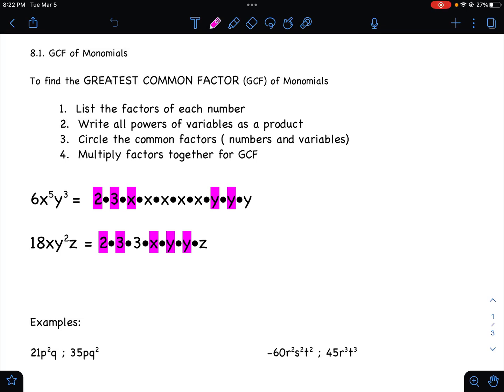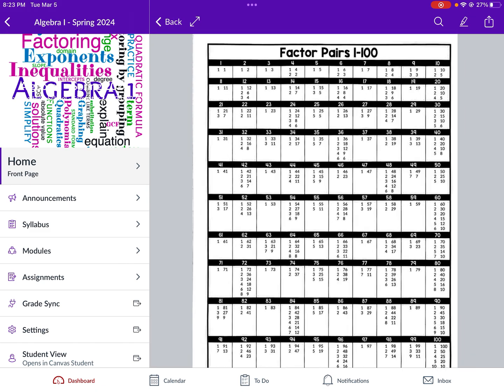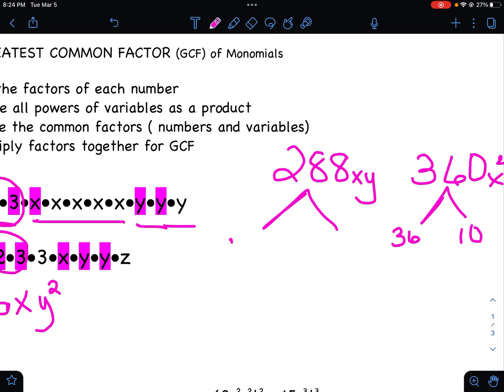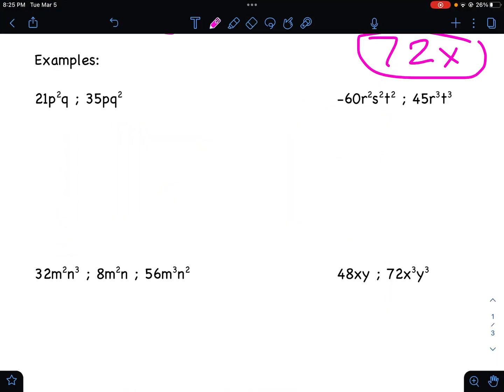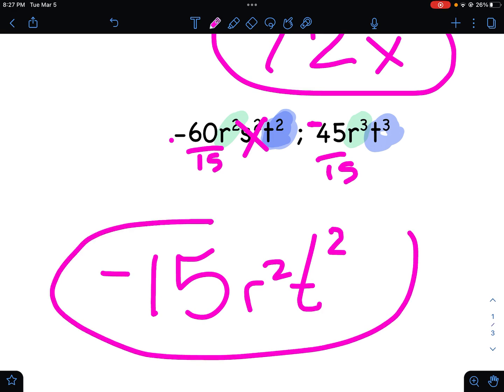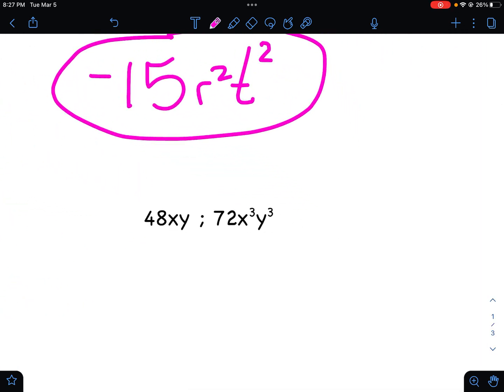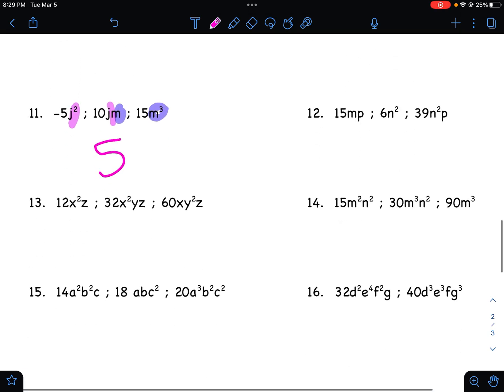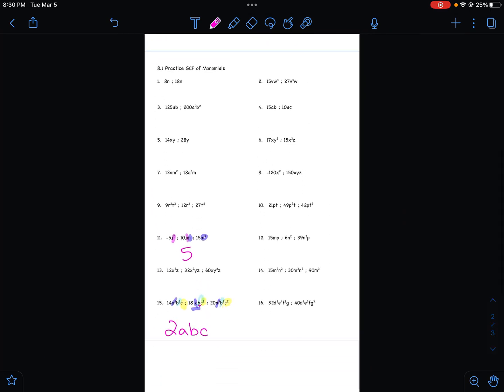8.1 GCF of a Monomials